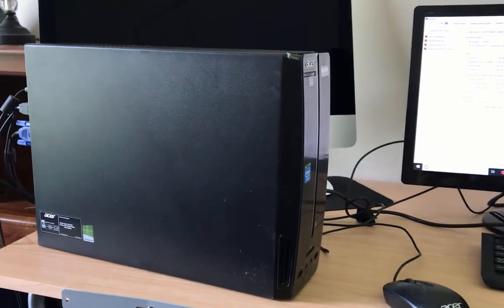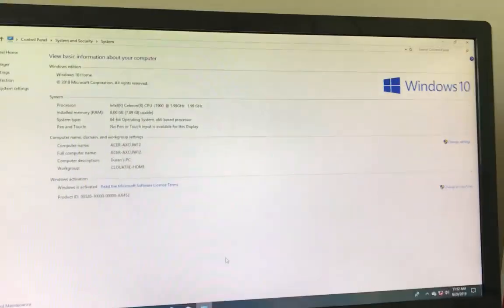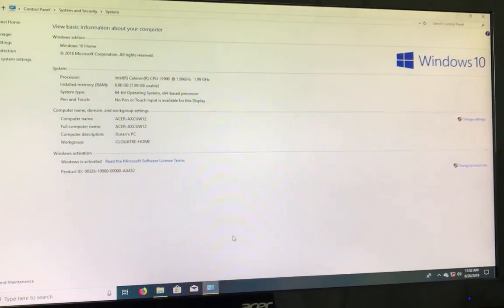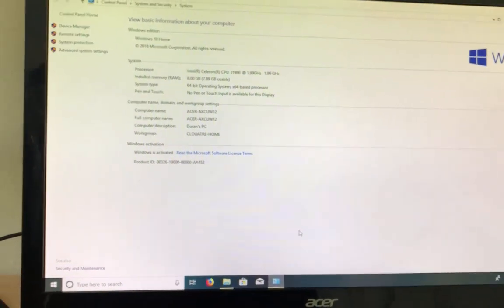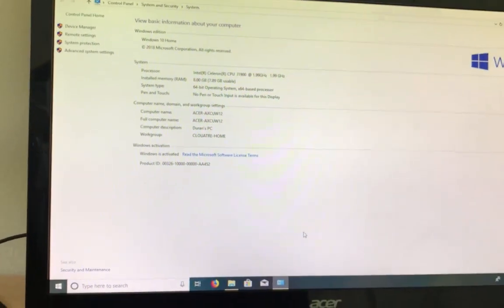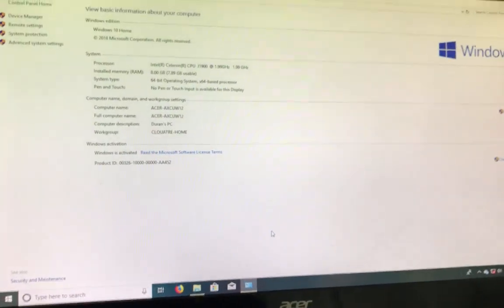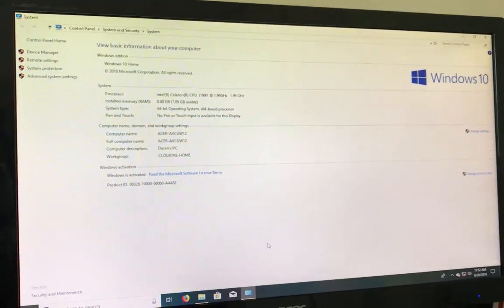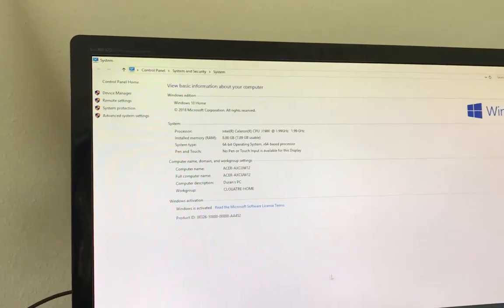Acer Aspire AXC-603G-UW12 RAM Upgrade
This is a short video of doing some upgrade to this Acer desktop computer project which came with 4 GB of RAM, I upgraded to 8 GB of RAM which is the maximum that the computer can support. Other than that it will ready to go as a basic web browsing machine.